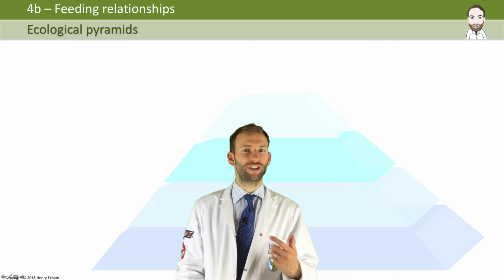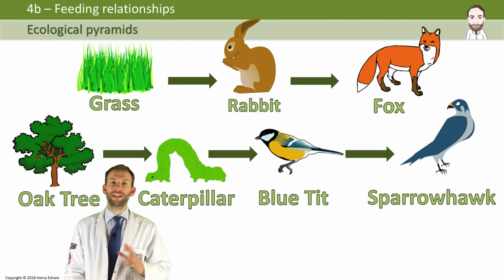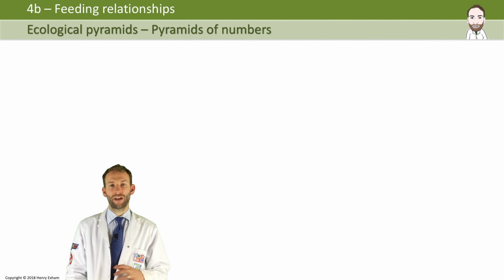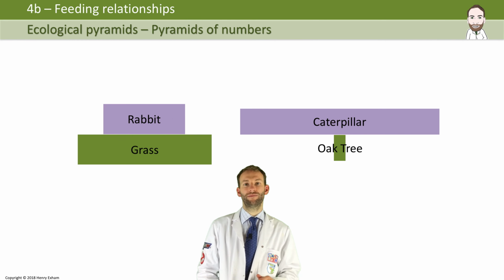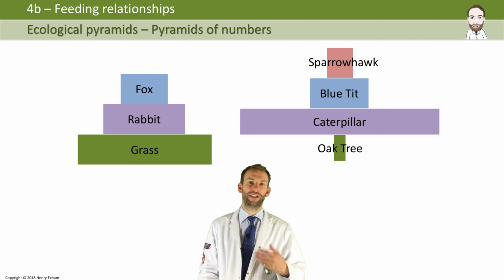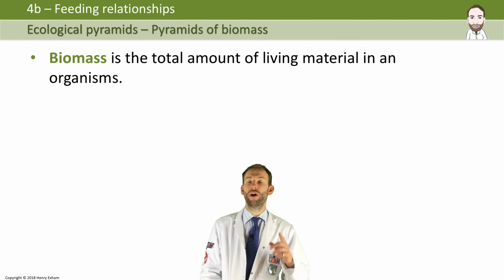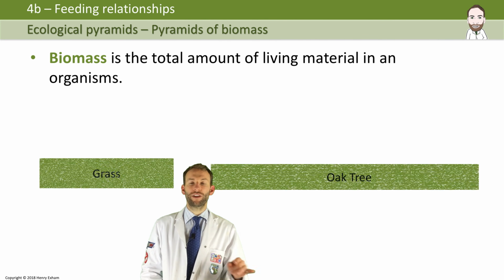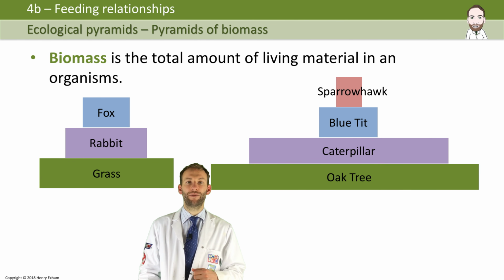Ecology - Pyramids of Number and Biomass - GCSE Biology (9-1)